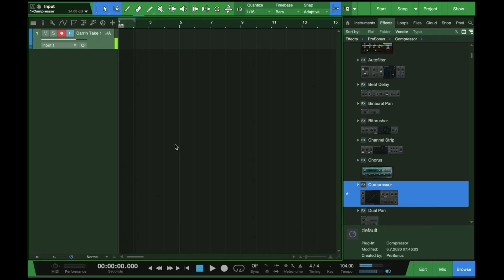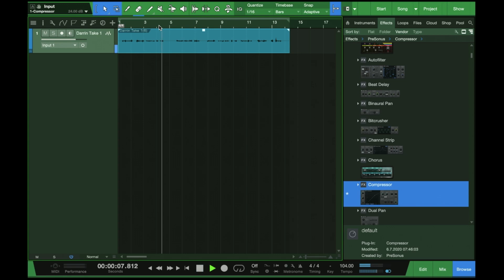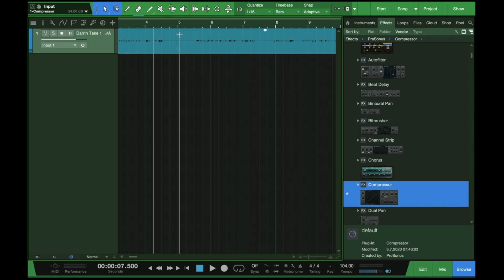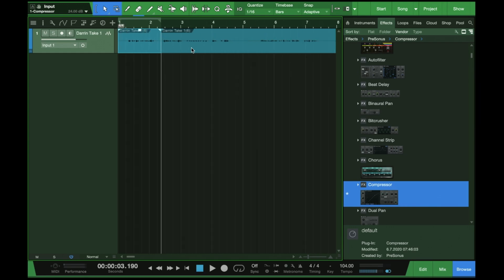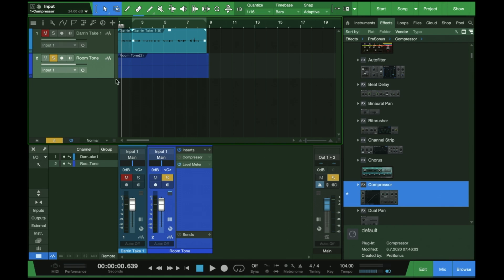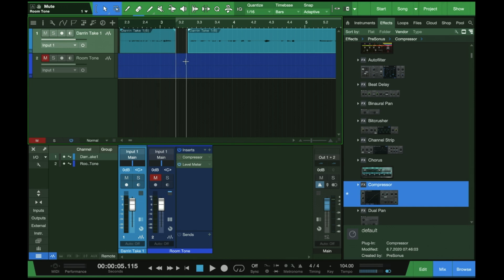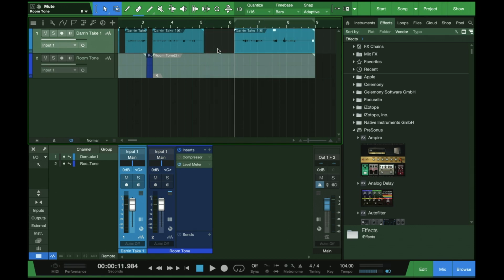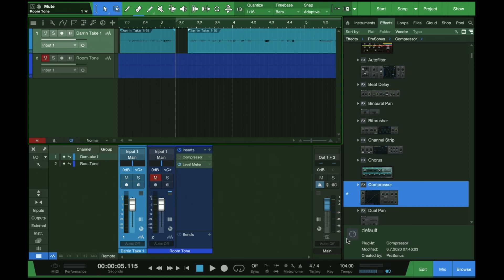Studio One 5 - Recording & Editing Dialogue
Studio One 5 - In this video we take a deeper dive into recording and editing our audio!

B’LEdat!

NEW PURCHASE (If you're currently don't own Studio One)

Studio One 5 Artist Version
Studio One 5 Professional

UPGRADES (If you already own a version of Studio One)
From all Professional versions (1, 2, 3, 4) to Studio One Professional version 5

From Studio One Artist (all versions) to Studio One Professional version 5

From Artist (all versions) to Studio One Artist version 5

— Darrin’s Gear —

Main Camera:
Panasonic GH5

Lenses:
Panasonic Lumix G 12-35 f/2.8

Lighting:
Aputure 120dii
Aputure 300dii
Aputure Lantern Softbox
Aputure Light Dome Mini ii
Aputure Light Dome ii (FULL SIZE)
Yongnuo YN360 LED
Viltrox l116t
Light Stands
Adjustable Ball Head
Yongnuo YN360 III w/ Sony NPF style battery
DC Adapter

SOUND:
Sennheiser HD280 Studio Headphones
Rode NT2-A
Sound Devices Mixpre 10 ii

Other Accessories:
Atomos Ninja V
Smallrig Cage (GH5)
Epiphan AV.io 4K Video Capture Card

Music I use in my videos:
I make all my own tracks for my videos!  All my music is copyrighted.